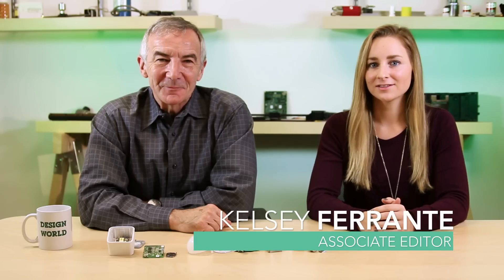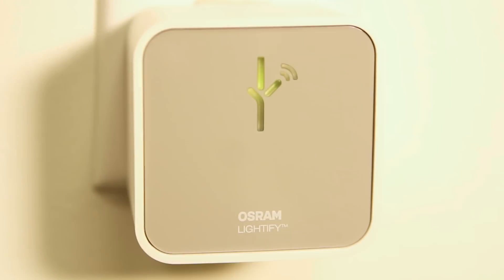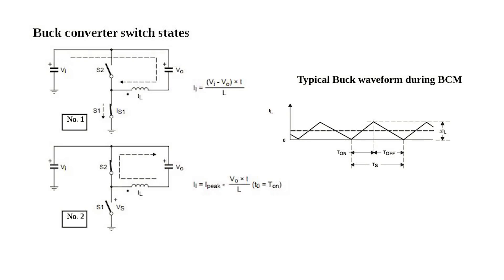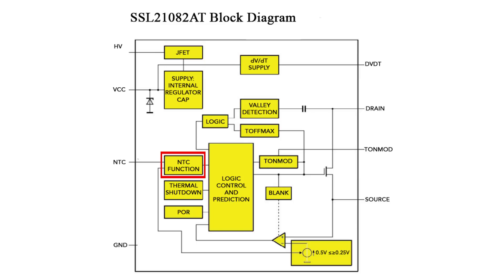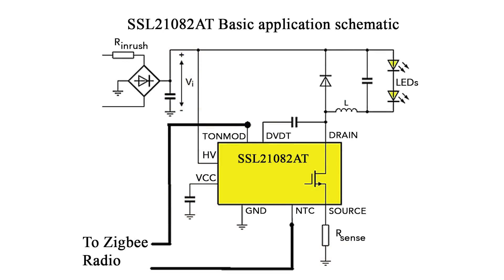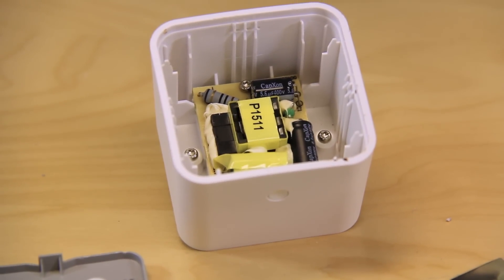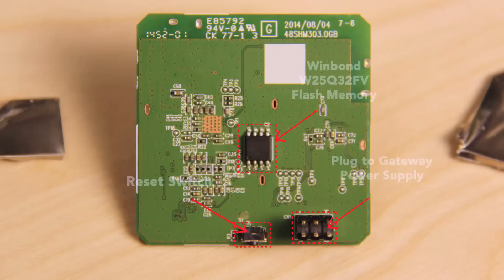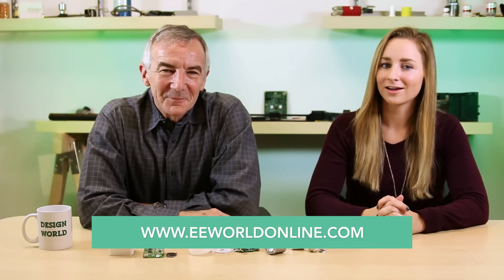Teardown: Inside the Osram Lightify LED smart connected light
How do you rig up an LED bulb so it works on the internet of things? That's the question we try to answer in this teardown of a smart LED bulb and gateway from Osram Sylvania. In a nutshell, it is a tale of two different technologies with the LED bulb power functions built on one board, networking facilities on another. And who knew it takes about an hour of setup to get a light bulb so it talks with your cell phone?